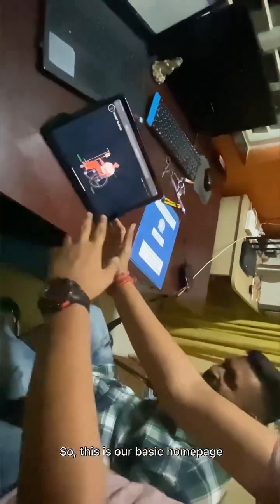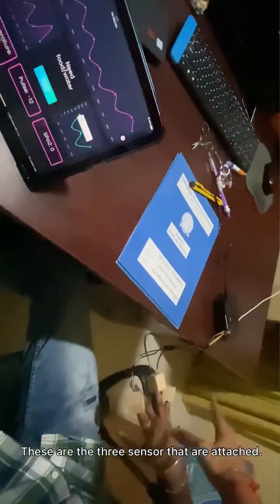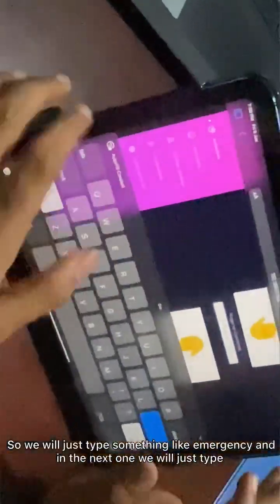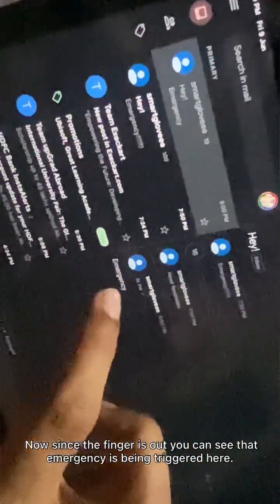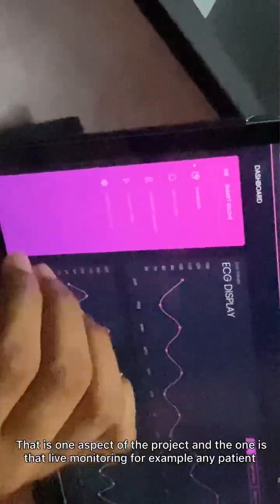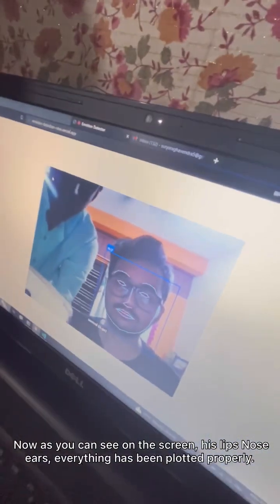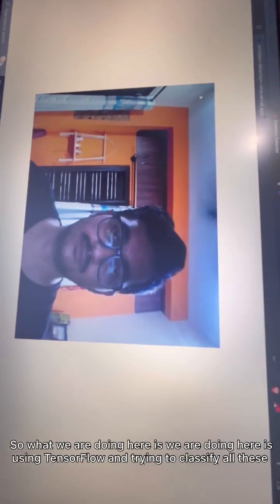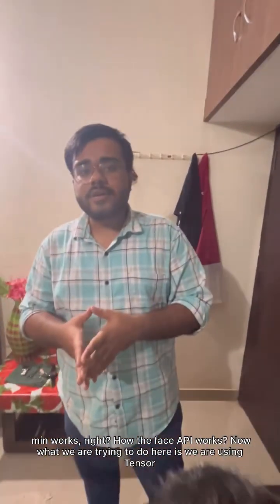Final Year Project